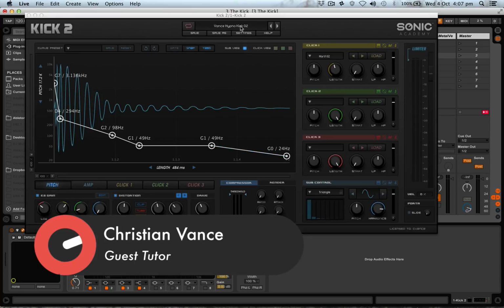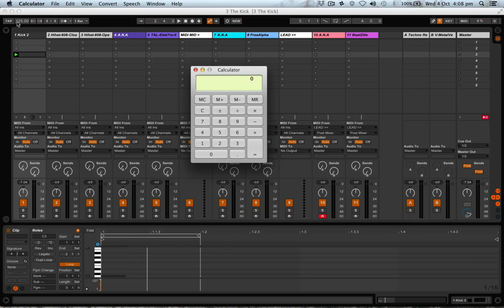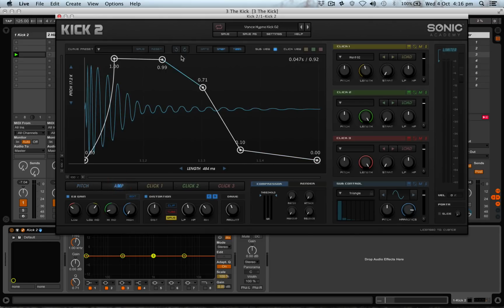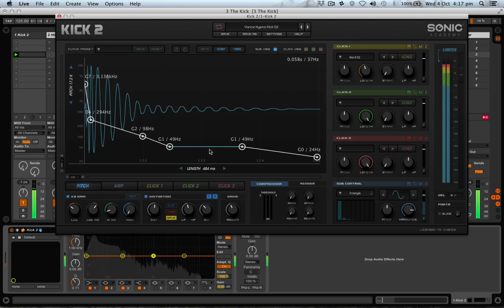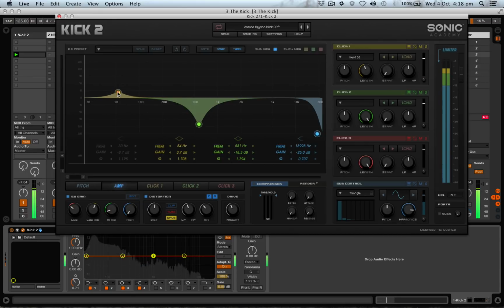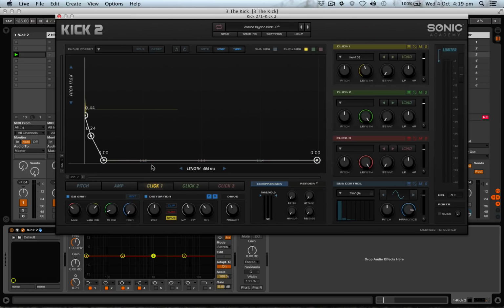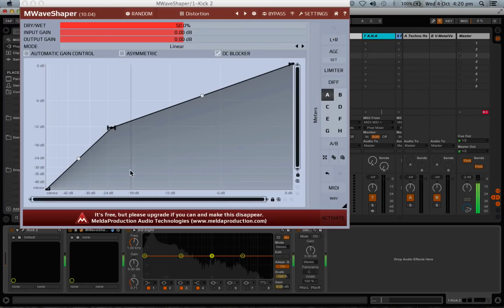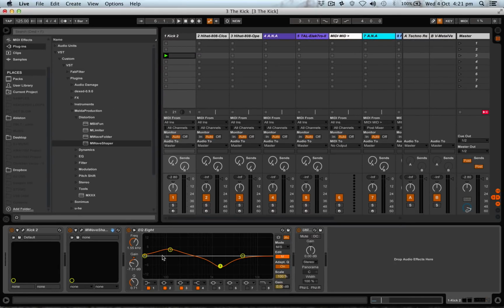How To Make Melodic Techno with Christian Vance - Kick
Sonic Academy presents another awesome course this week with How To Make Melodic Techno, and proudly welcomes back techno and house fusion producer Christian Vance to show you the ropes with this increasingly popular genre.

In this creative and experimental two and a half hour course, Christian takes us step by step through the process of building this epic track.

From the initial set up, through to building a simple, driving groove, to using Ableton's full sequencing potential to create melodic phrases that can be edited and automated with various effects, all resulting in something truly unique.

Bursting with pro tips and tricks, Christian shares the tools he uses while emphasising how versatile these techniques can be in creating your own unique sound and getting the software to do the hard work, so you can get on with having fun!